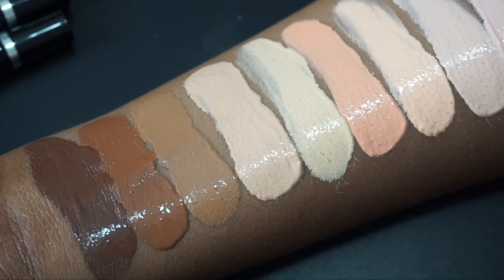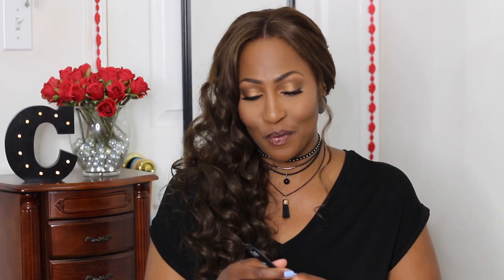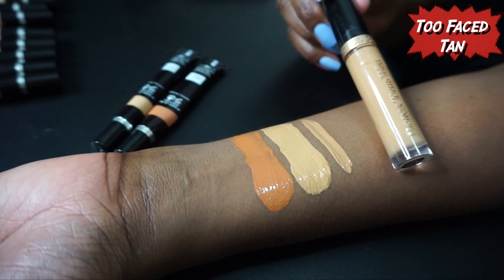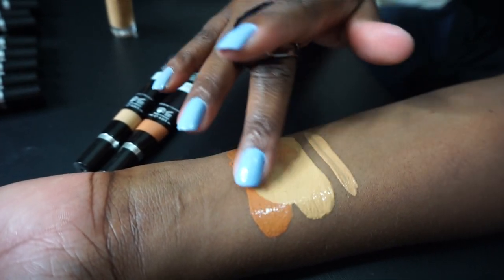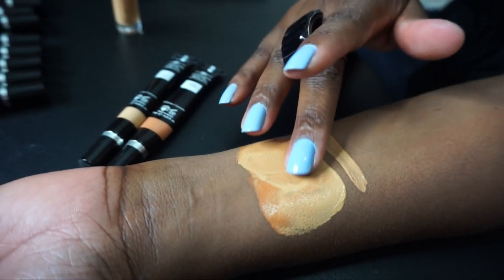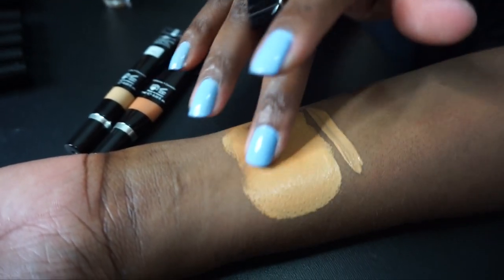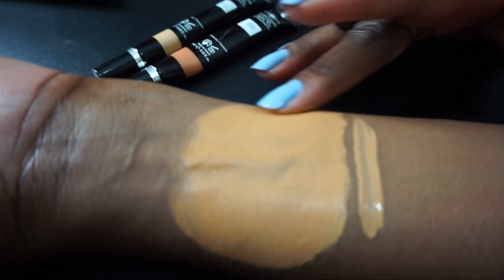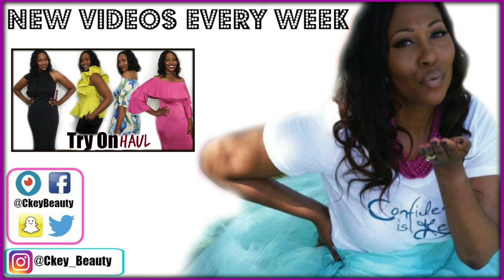Makeup Forever Ultra HD Concealer Collection⎮Demo⎮Swatches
🔴PRODUCT DEETS

*Makeup Forever Ultra HD Concealer

*Y=Yellow & R=Red

-Y21
-Y23
-Y31
-Y33
-Y49
-Y51
-R20
-R22
-R30
-R32
-R40
-R52
-R50
-Y41

SNAPCHAT CkeyBeauty
PERISCOPE: CkeyBeauty

1007 N. Sepulveda Blvd #748